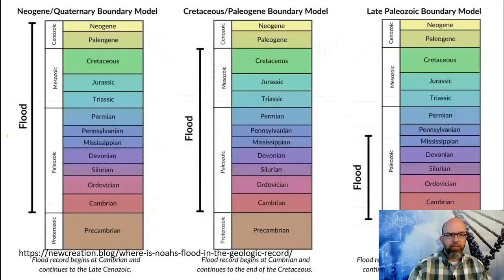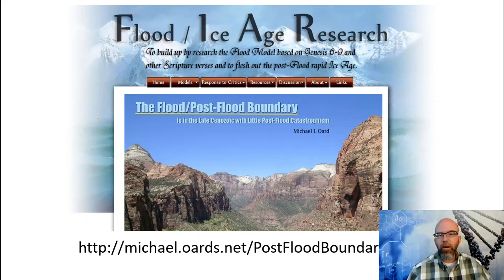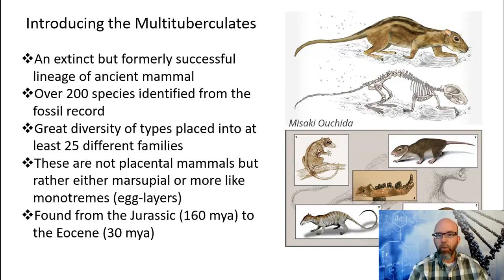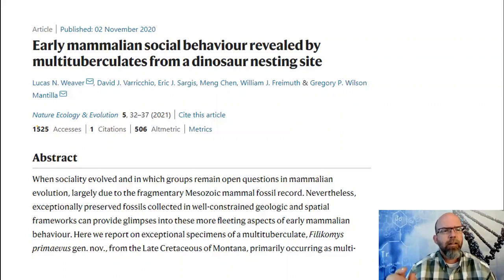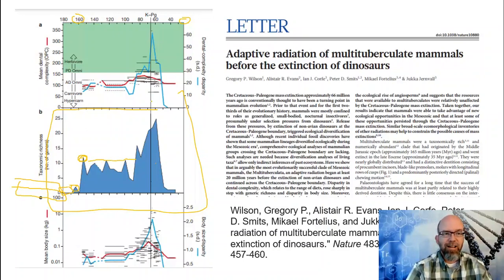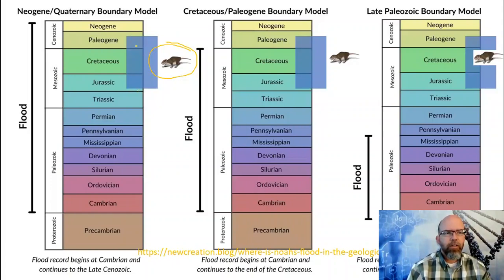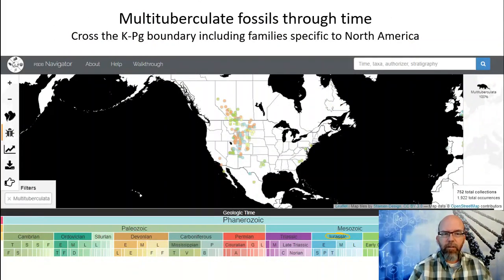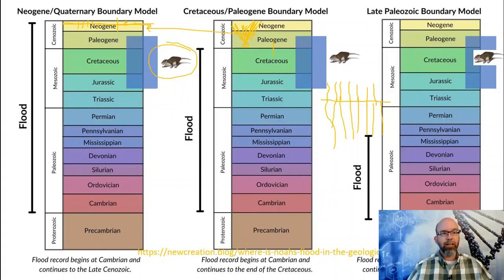Can Noah's Flood be found in the Geologic Record? A Multituberculate test of Flood Geology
Young-earth creationists have a problem. They can't identify which rocks were formed by the flood and which formed after the Flood. This creates a problem interpreting the fossil record contained in those rocks.  Here I review three Young-Earth models of where the Flood/post-Flood boundary in the geological column may be found and I use a group of extinct mammals called the multituberculates to test these models and illustrate how the models fail to explain the observations from the fossil record.